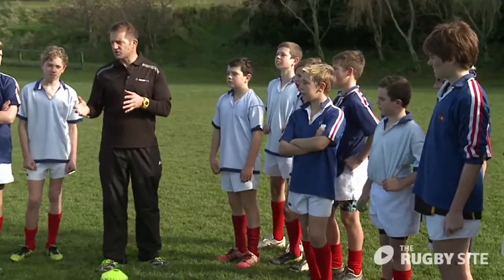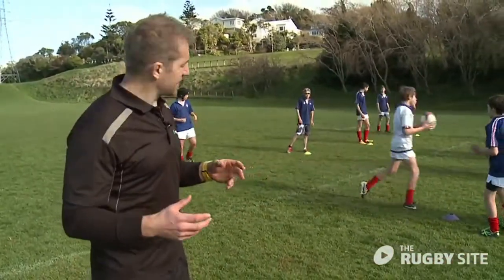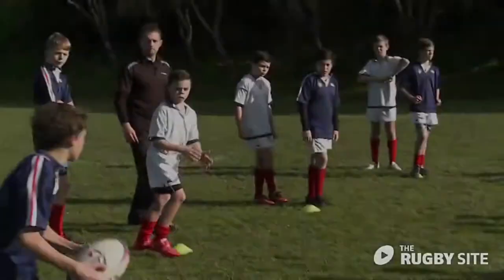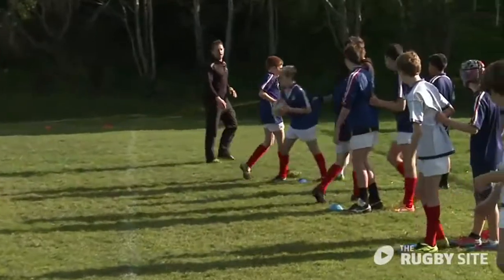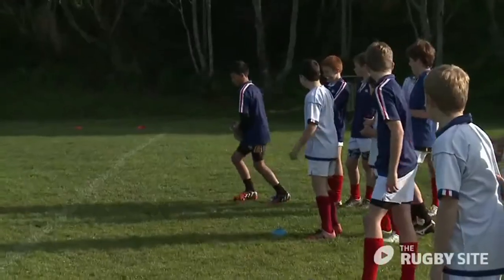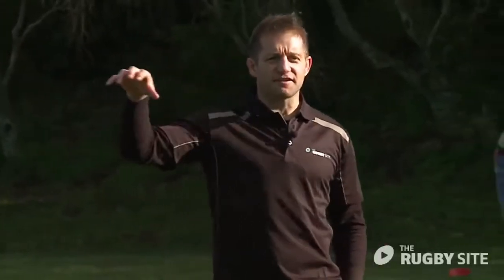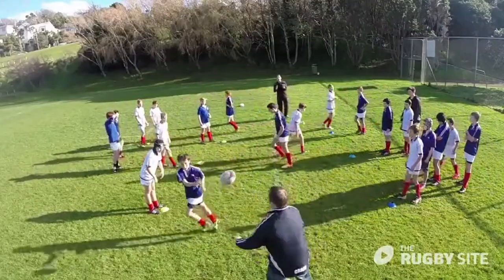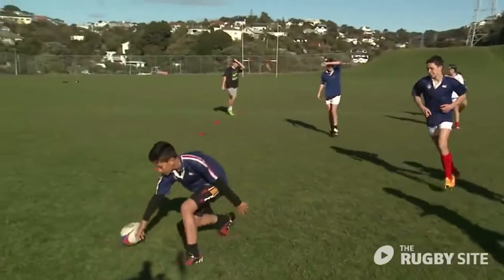Non Contact Session Plan for Juniors The Rugby Site's Rugby Drills The Rugby Site 4